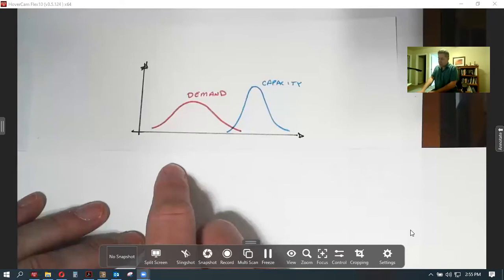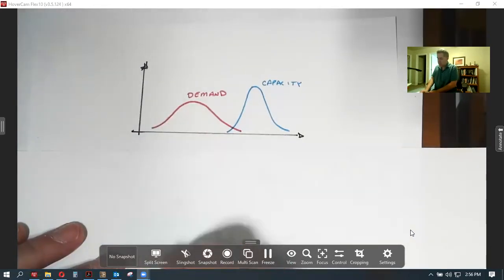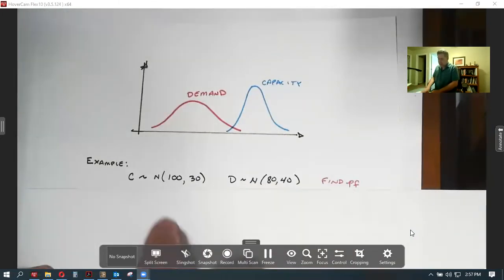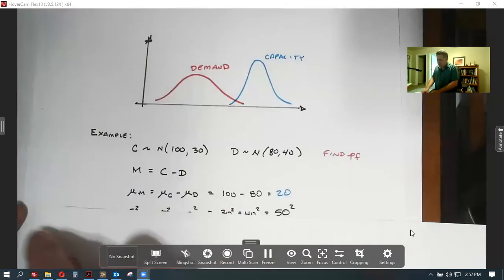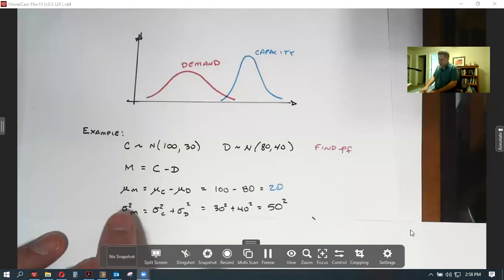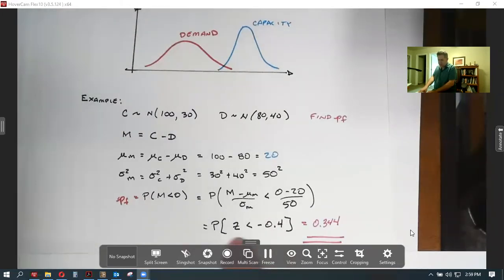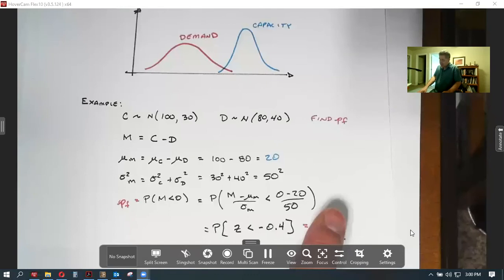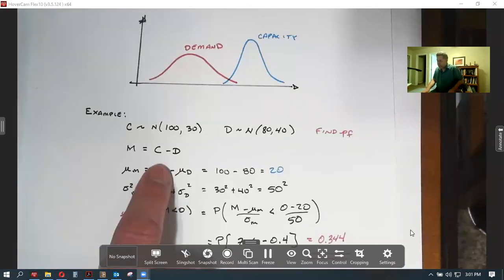Risk Calculation in Structural Design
Example calculation of estimating the likelihood of failure for a given situation.  Also known as: why these calculations are so difficult.